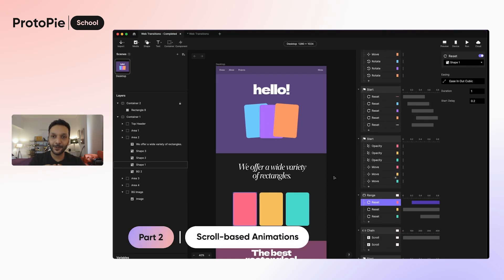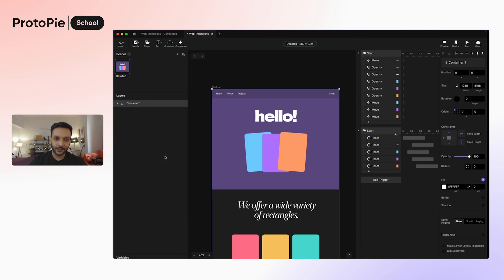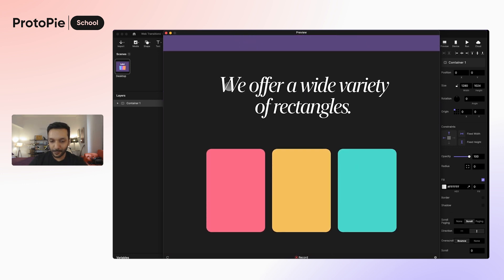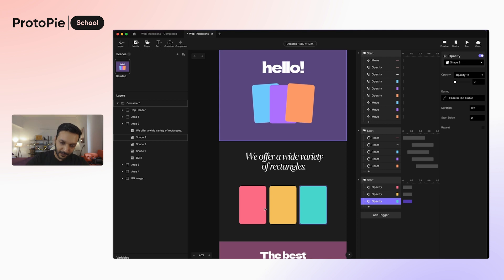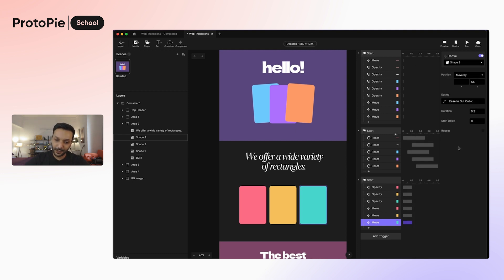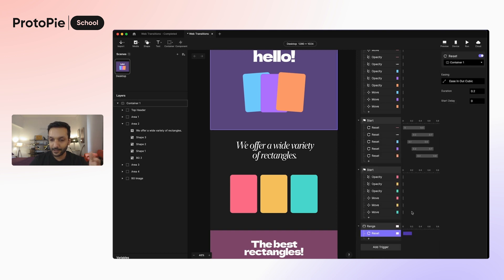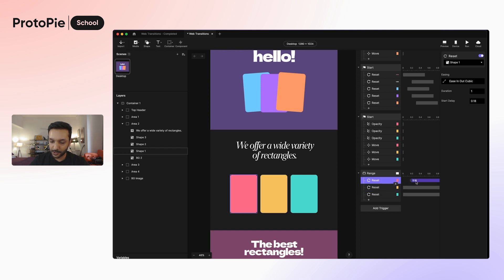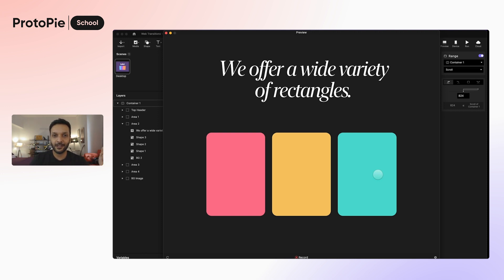ProtoPie Tutorial | Web Design Series #4 Scroll Based Animations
You're in part two of our web transitions tutorial! Learn how to create engaging scroll animations for your website with ProtoPie. (Yes, we're not just for mobile)

Here's what we'll cover:
✨ Creating a scrollable webpage, initializing elements with opacity and scroll position, applying move responses for subtle movement, and fine-tuning transitions for a seamless experience.

🥧 Completed - see in the next video

Join us for part three as we delve into horizontal scrolling.

Happy prototyping!